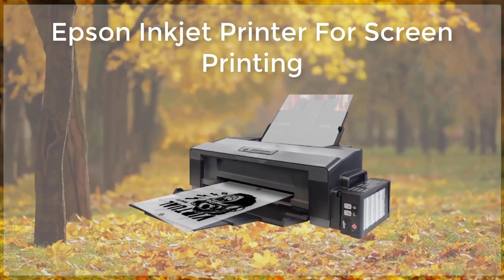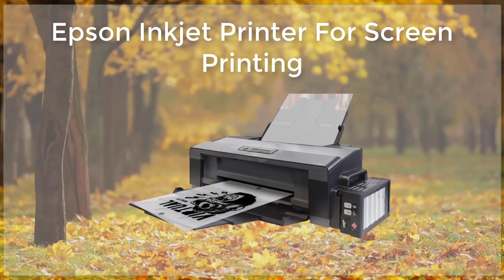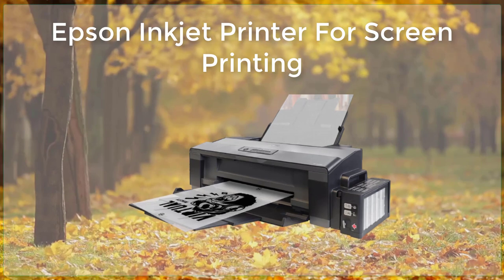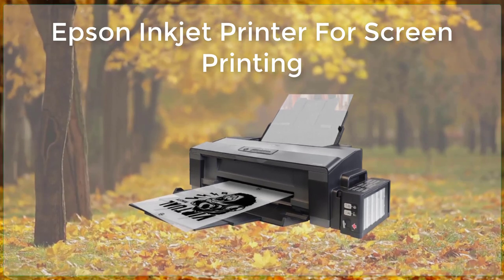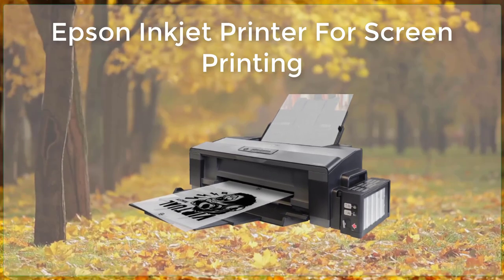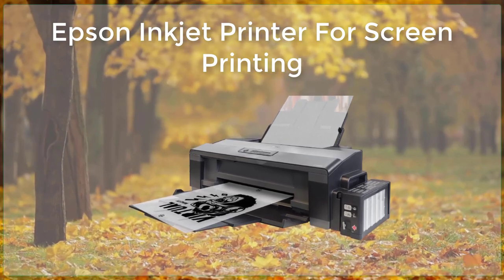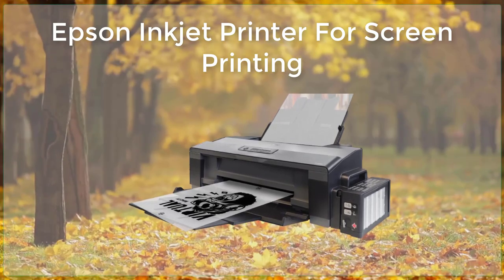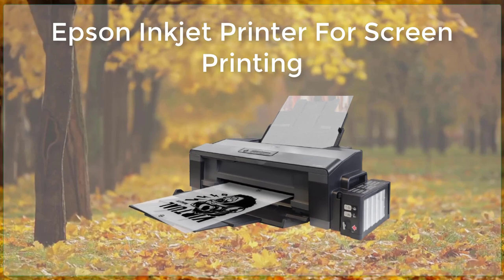Epson Inkjet Printer For Screen Printing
Epson inkjet printers are not typically used for screen printing. Screen printing is a printing technique that uses a stencil to transfer ink onto a surface. It is typically done using a screen printing press, not an inkjet printer. However, some Epson inkjet printers may have features that can be useful in the production of screen printing positives (the image on the stencil).
✅Top 5 Best EpsonPrinter for Home And Office Use in 2023
👉1. Epson-Workforce-Pro WF-4820
👉2. Epson-Expression-Photo HD XP-15000
👉3. Epson-EcoTank-ET-2803
👉4. Epson-Workforce-Pro WF-3820
👉5. Epson-EcoTank-ET-2850